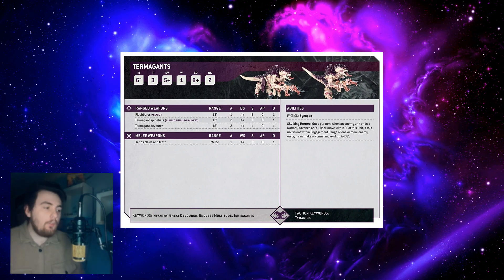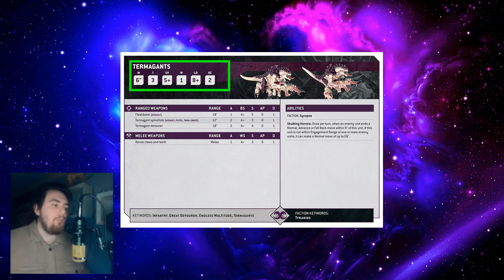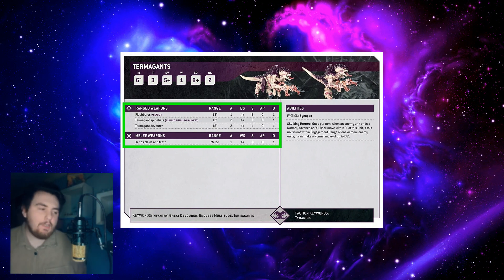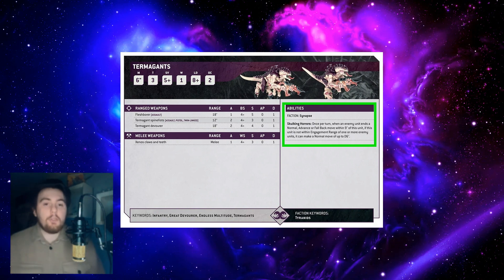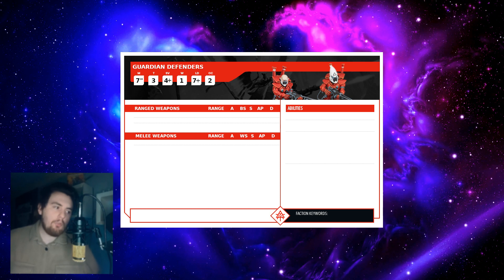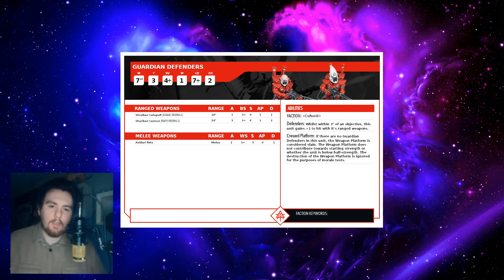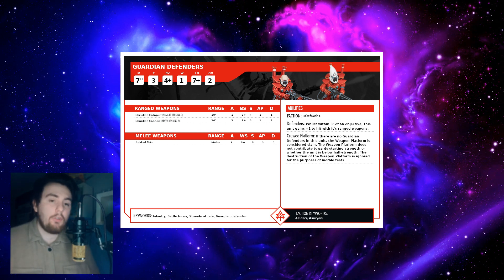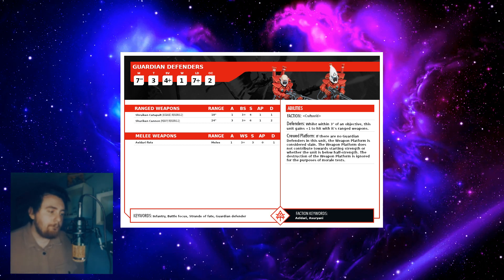Datasheets in 10th edition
A run through of the new datasheet shown for 10th edition and then a new datasheet I created as a prediction.